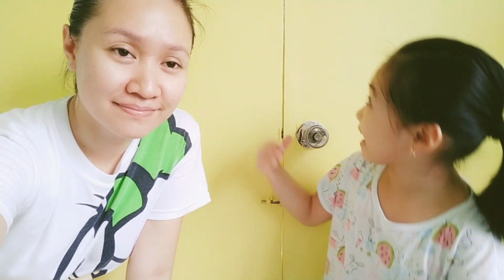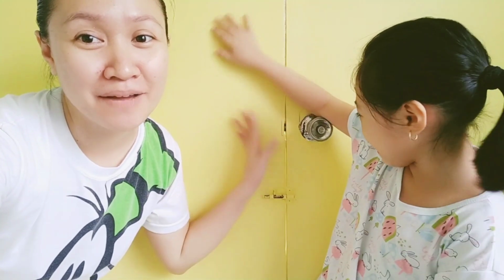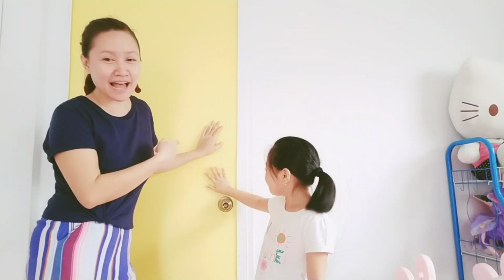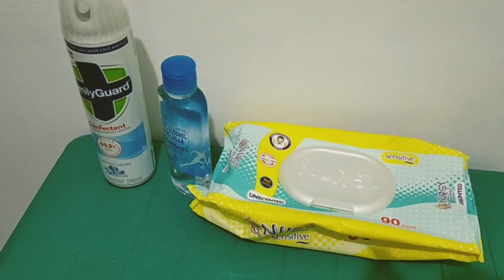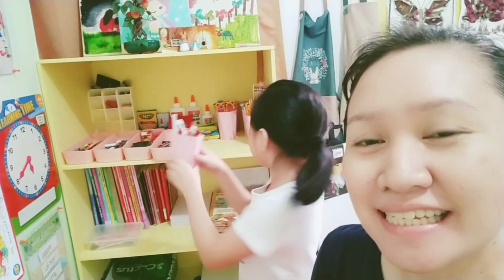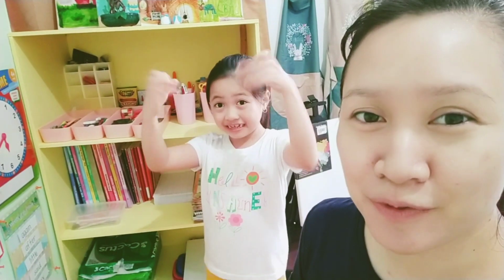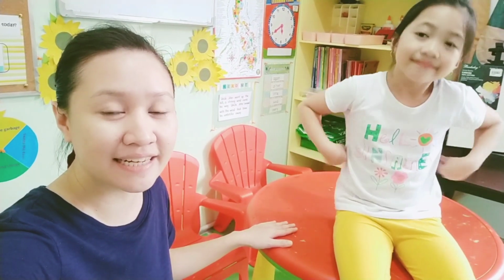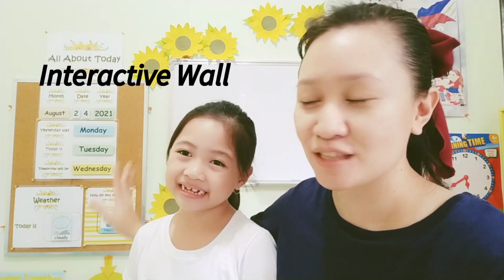Our Homeschool Setup Ideas | Homeschool Room Makeover | Distance Learning Vlog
Our Homeschool Setup Ideas 2021 | Homeschool Room Makeover | Distance Learning 2021

Hello KaFam! Isang araw, isang pahina ng aming buhay.

Time flies so fast and here we are grinding for Distance Learning 2021 YEAR 2. Something yellow like sunflowers and the sun fascinates Claire nowadays so let's bring them inside our Homeschool Room Setup 2021. We encourage you to checkout our YEAR 1 Homeschool Series since I shared more essential information in those videos. May we always teach our children how to be resilient and make learning a fun experience for them.
Thank you KaFam for watching our videos.

---CONNECT AND SEE MORE OF US---
• FACEBOOK  → Greens by Nanay and Claire

- EDITING SOFTWARE: PowerDirector
- THUMBNAIL EDITOR: PicsArt and TextOnPhoto

CHECK OUT TOO ;)
DIY Birthday At Home

See the silver lining despite a dark cloud. Do something at home that is worthwhile and fun. Feel free to be horrible. Take care KaFam!

Love,
Nanay and Claire